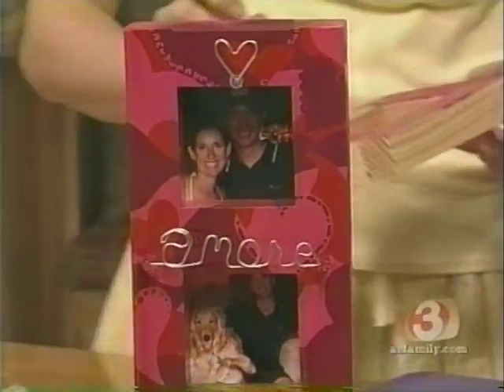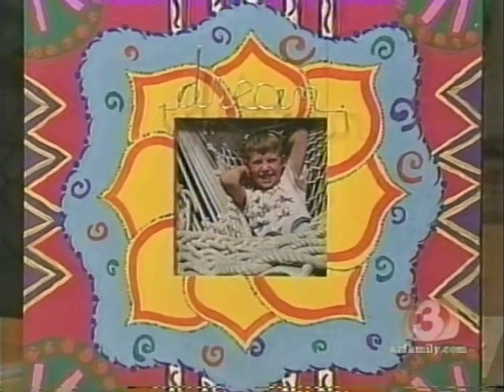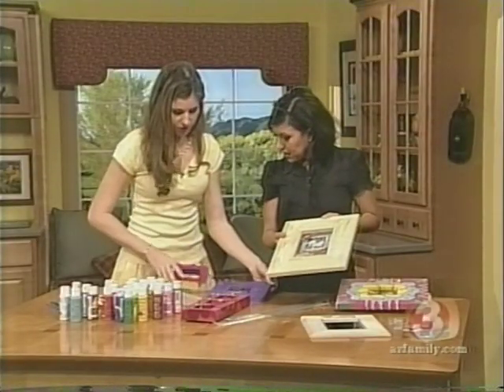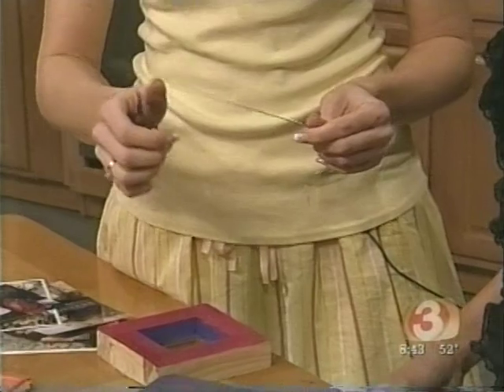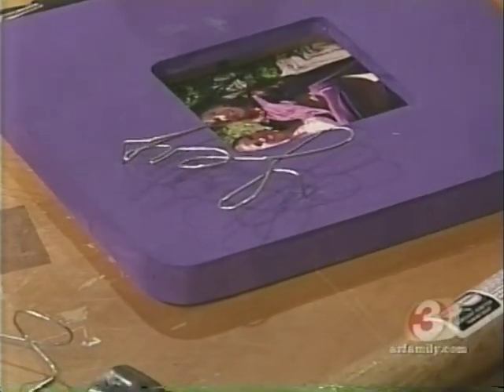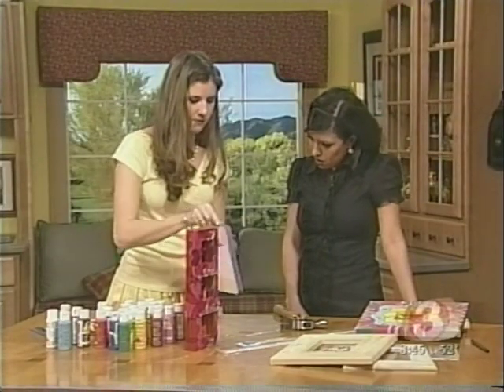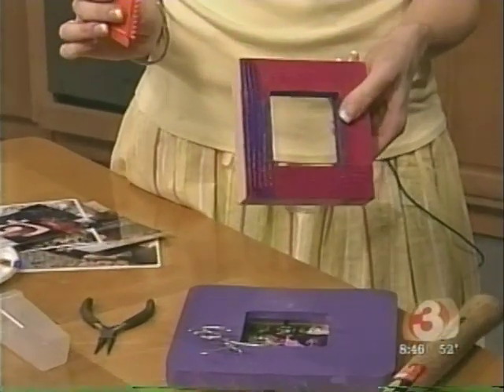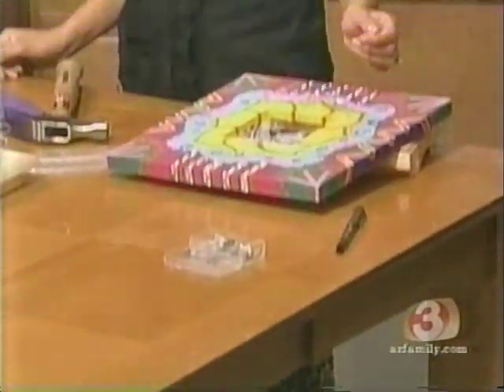Good Morning Arizona TV Segments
Craft tv segments with Amber Schoenberger